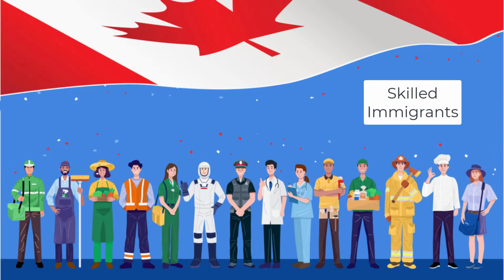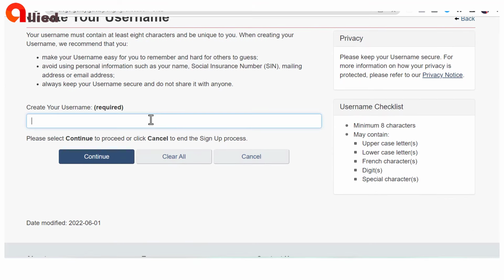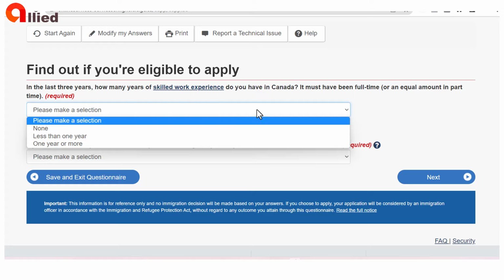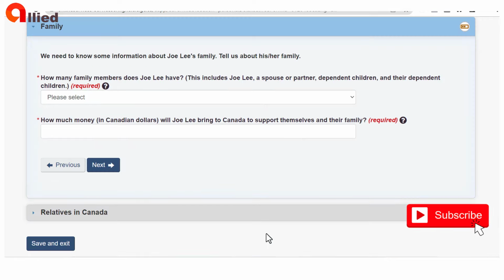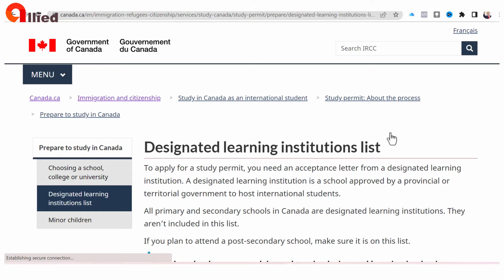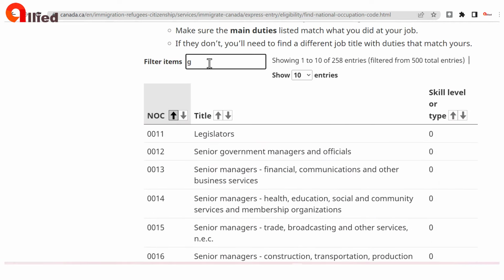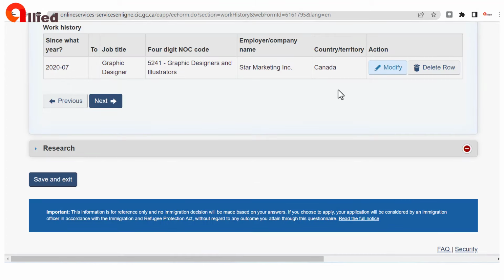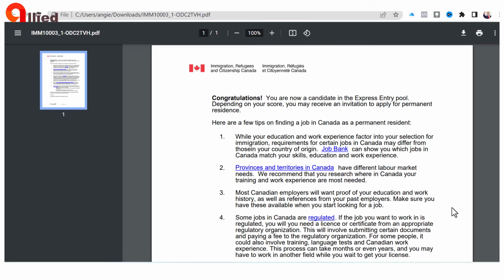Create Express Entry profile - STEP BY STEP (with common mistakes that you're likely to make!)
This video is a step-by-step instruction on how to create your Express Entry profile correctly and avoid common errors that may ruin your chance of getting invited, or cause the refusal of your permanent residence application.